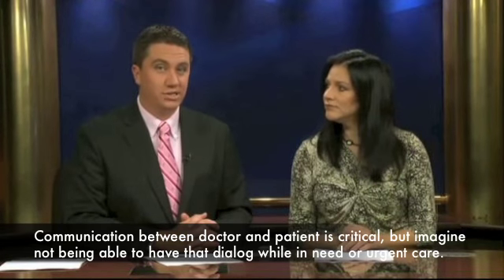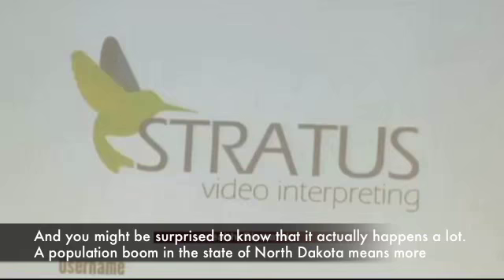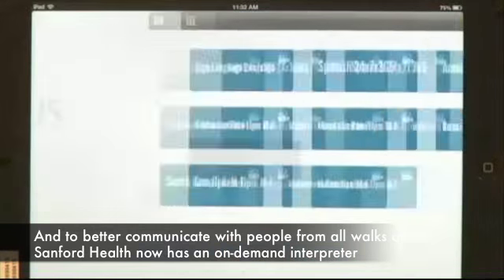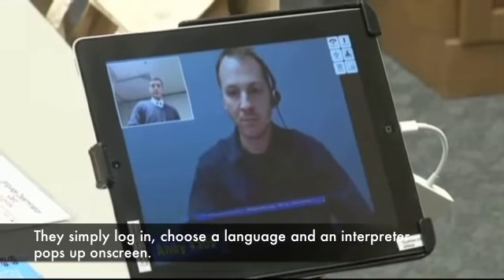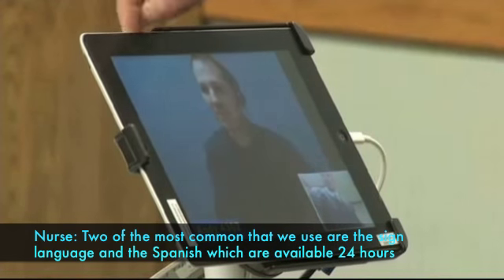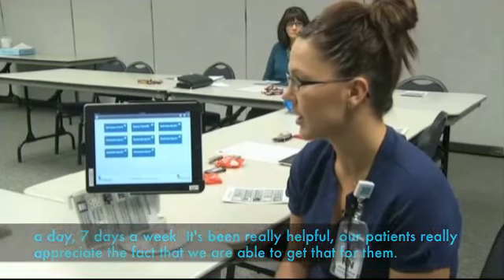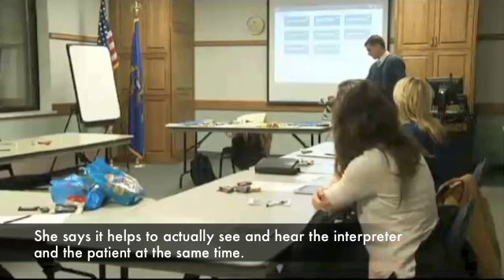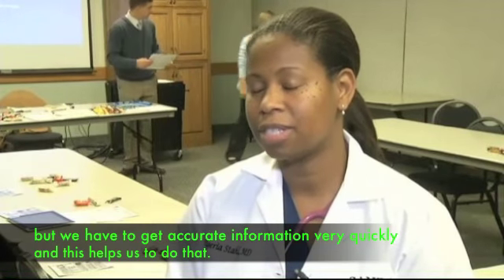Stratus Video Implements the Sanford Healthcare System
Sanford Health is featured on the nightly news along with Stratus Video Interpreting. Stratus is the first ever Video Remote Interpreting solution to be used in the Sanford Health System.